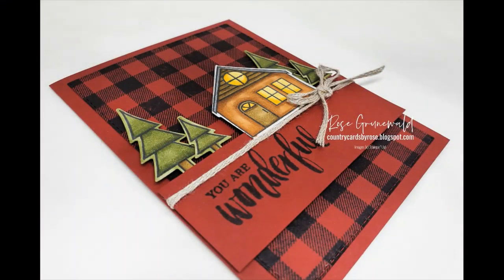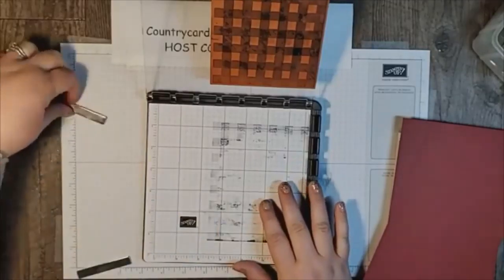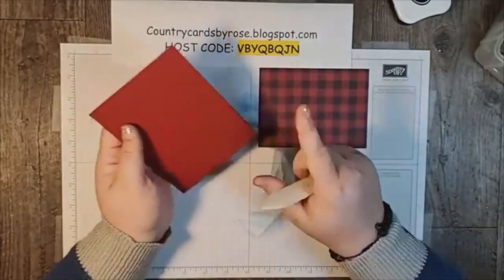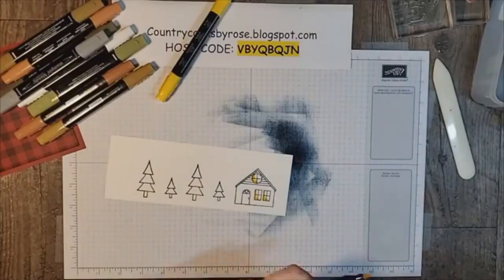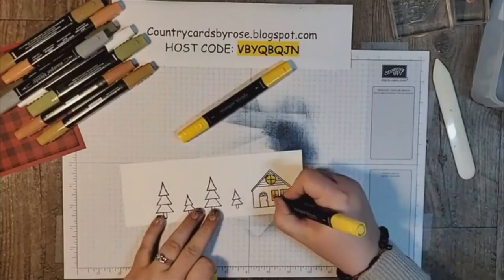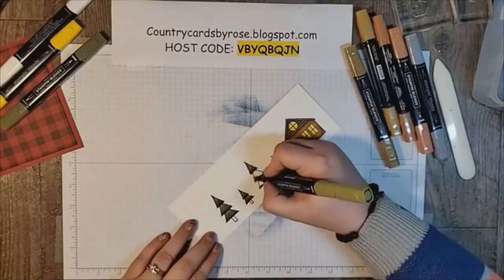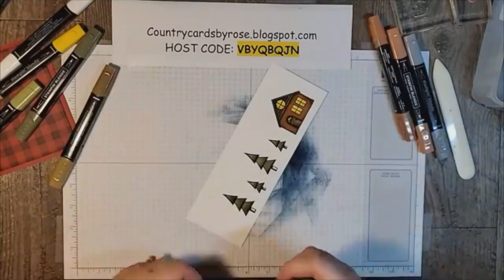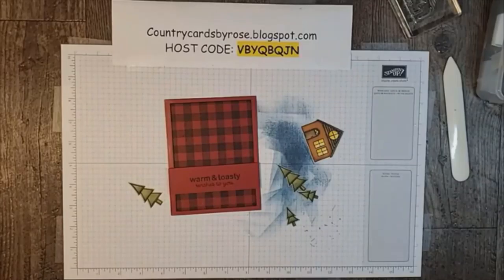How to Make a Cozy Christmas Card using Coming Home & Buffalo Check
And get a pdf tutorial for 15 FABULOUS cards!

Monthly creative outlet in a box! Sign Up for your Paper Pumpkin Subscription

Supplies